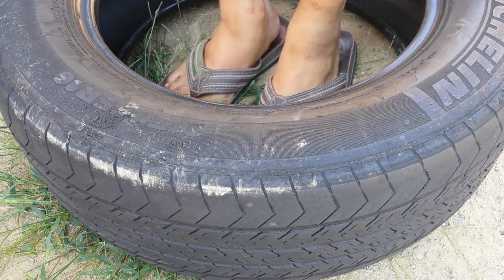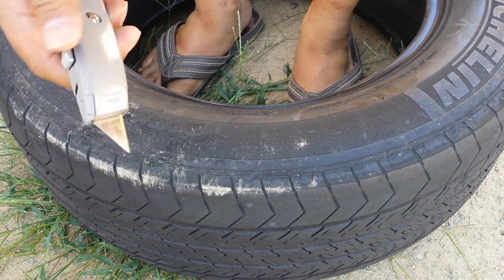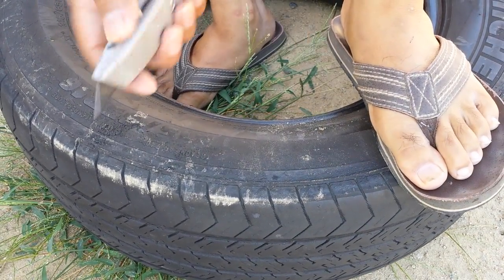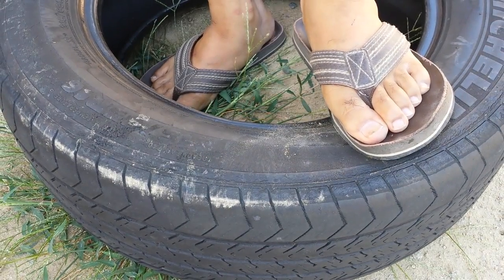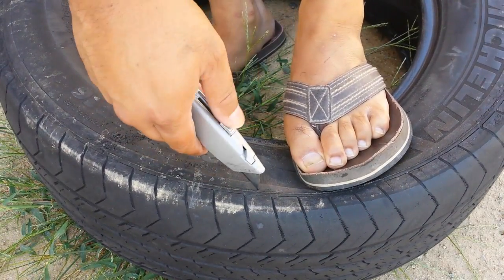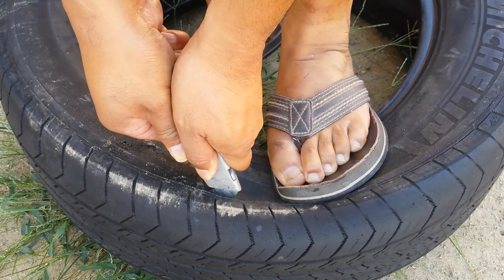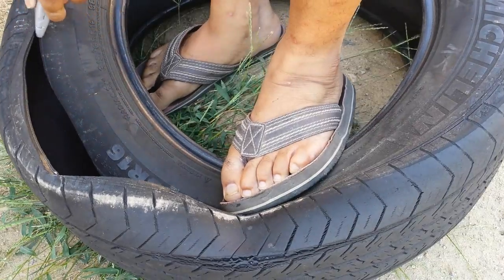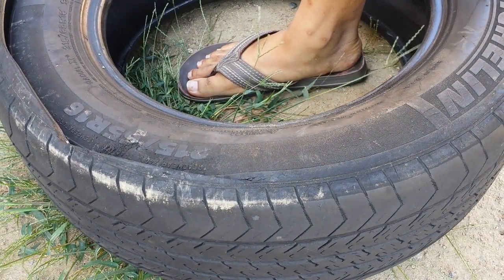Separate sidewall from tire for fast and easy disposal or DIY projects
1) Cut away from yourself (be safe)
1.5) Be comfortable (be safe) whatever it may be
2) Have fun... you will always figure out an easier way.
3) Box knife cannot cut through the tread or bead of tire because of steel is inside those areas.